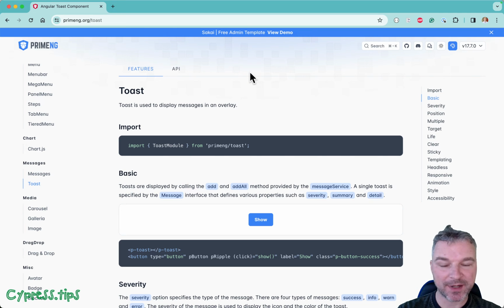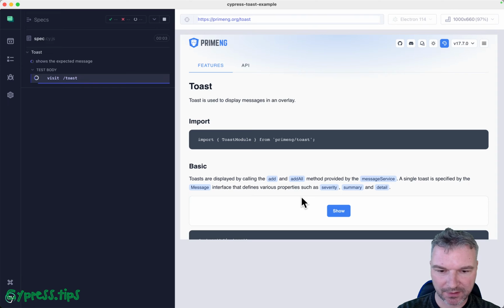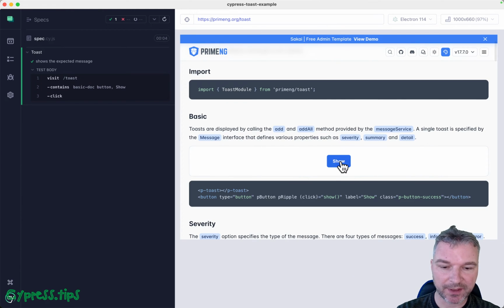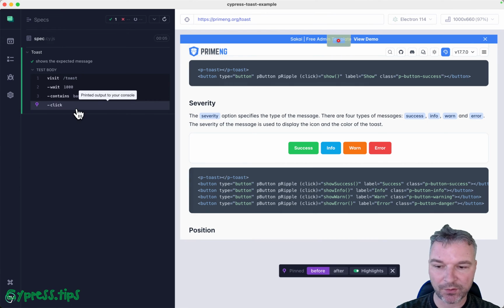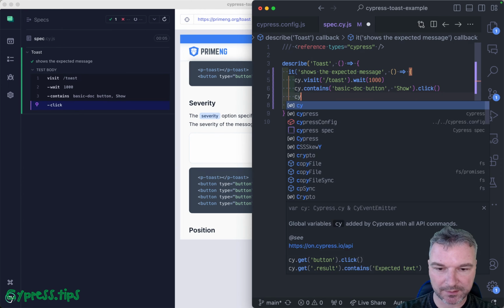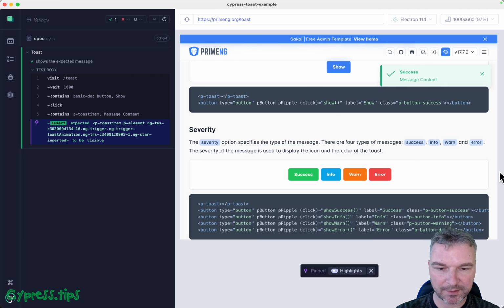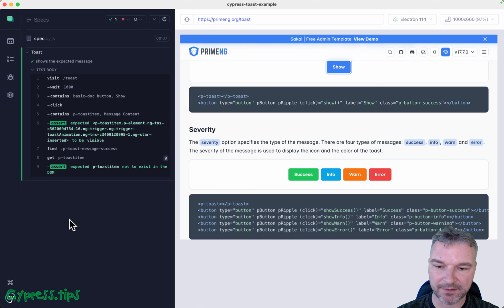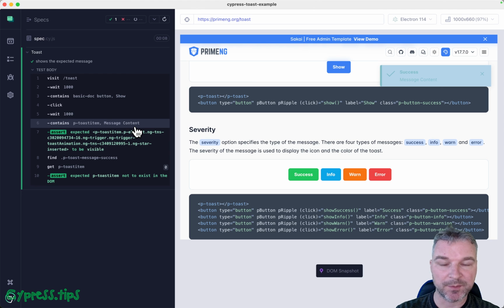Quick Toast Test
In this video I am showing how Cypress can test the Toast element from the demo We will "catch" the popup so we can inspect it in the DOM snapshots to find the right selector and the structure. Then we will confirm the popup has "successful" attribute, then the popup goes away.